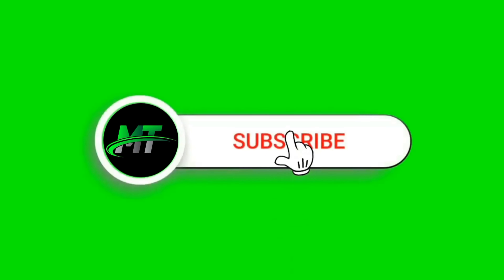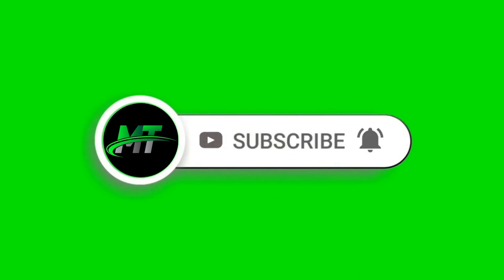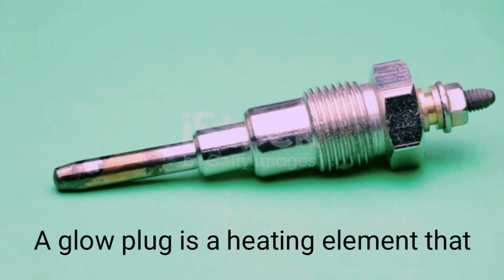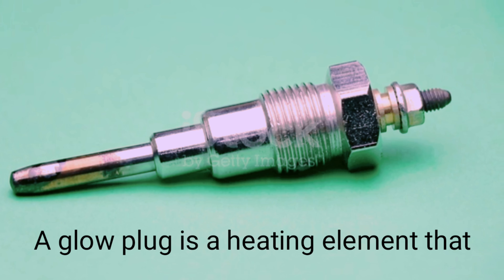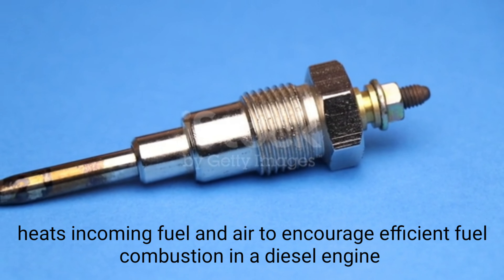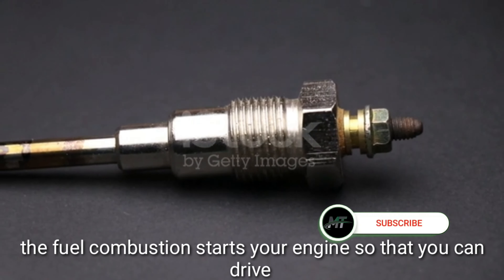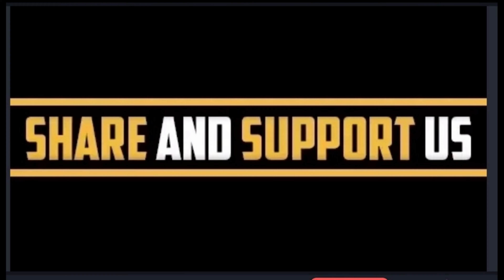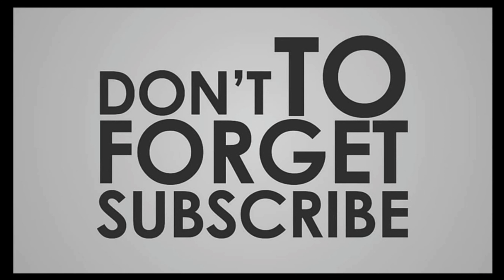glow plug,heating plug